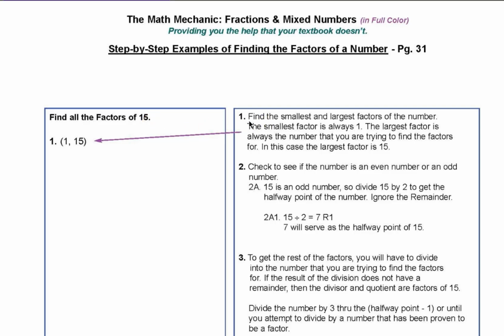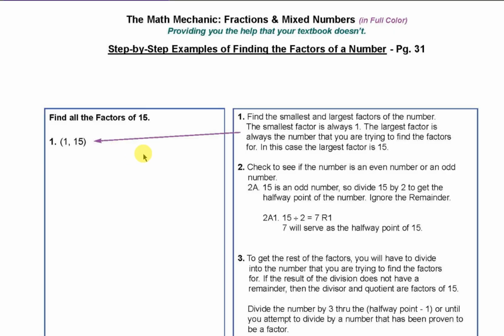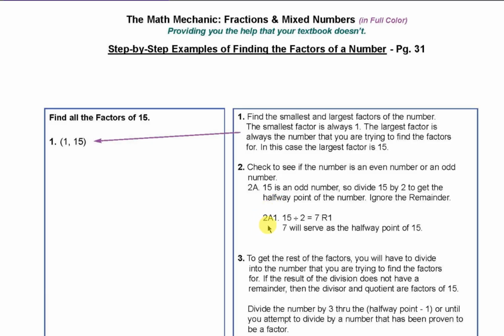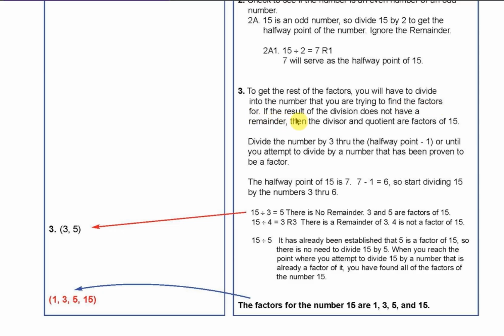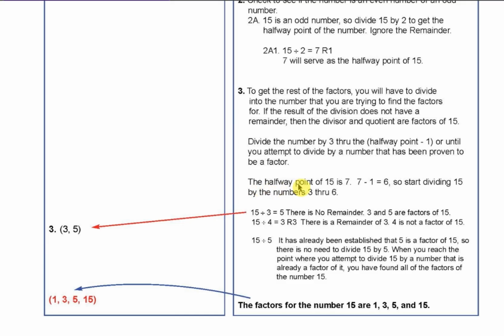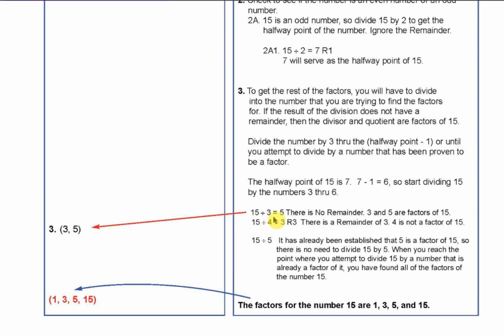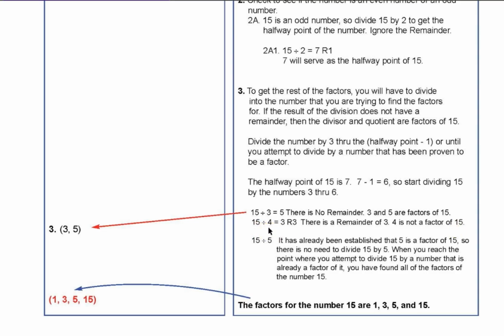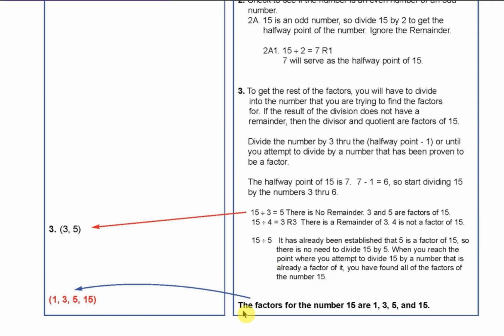Fractions: Finding Factors of a Number Walkthrough Example (Pg 31)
The Math Mechanic. Walkthrough of finding the factors of a number.